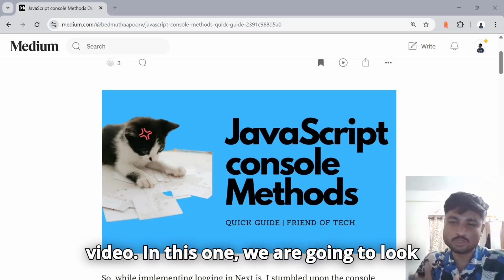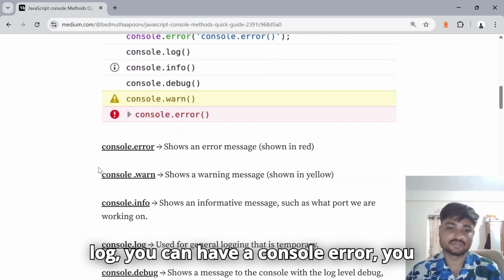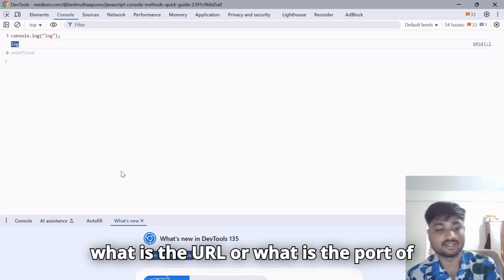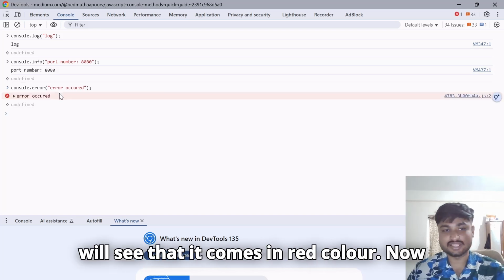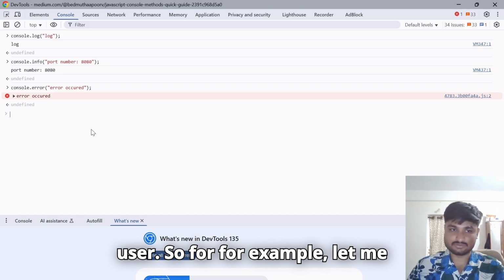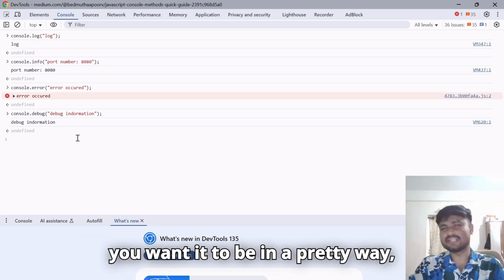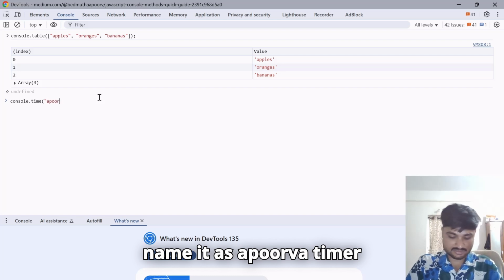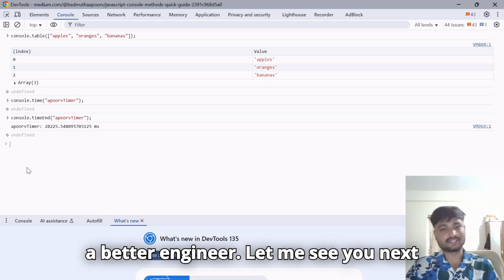JavaScript console Methods Quick Guide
So, while implementing logging in Next.js, I stumbled upon the console rabbit hole. I used to use console.log and error quite regularly, but wasn’t aware of other methods natively provided by JavaScript. Let’s dive into it.

console.error → Shows an error message (shown in red)

console .warn → Shows a warning message (shown in yellow)

console.info → Shows an informative message, such as what port we are working on.

console.log → Used for general logging that is temporary.

console.debug → Shows a message to the console with the log level debug, i.e. more detailed information that is relevant only to the developer to investigate an issue and is hidden otherwise.

console.table → Shows data of an array/object as a table. Eg: console.table([“apples”, “oranges”, “bananas”]);

console.time → Allows you to set a timer to see how long a task takes to be completed.

Be sure to use a git pre-commit hook or plugin to check methods or keywords, such as consoles, that you don’t want to appear before the production release.